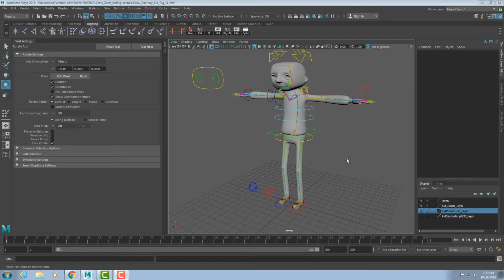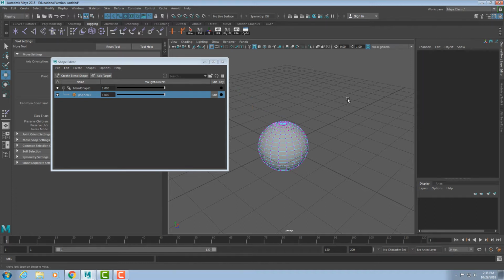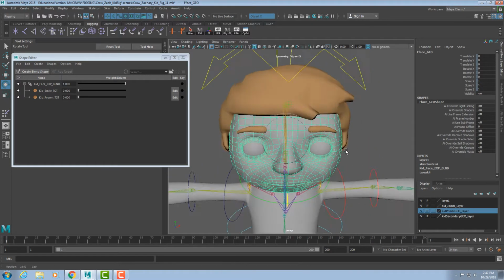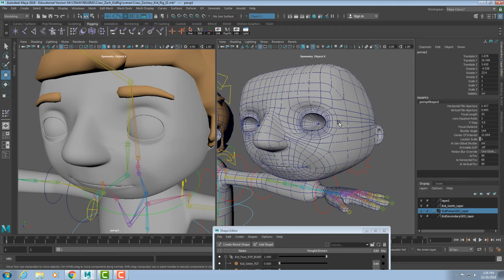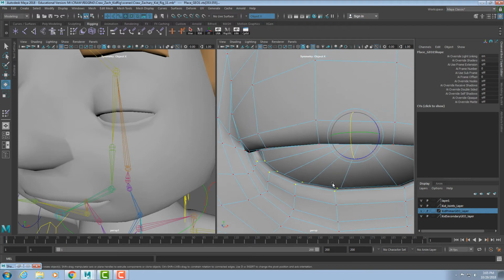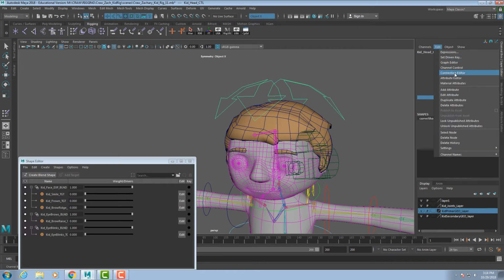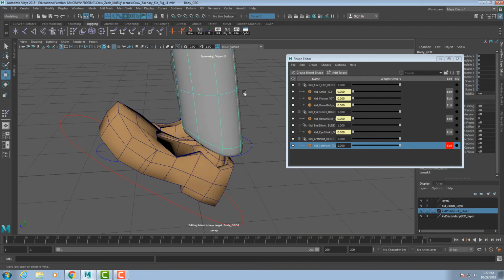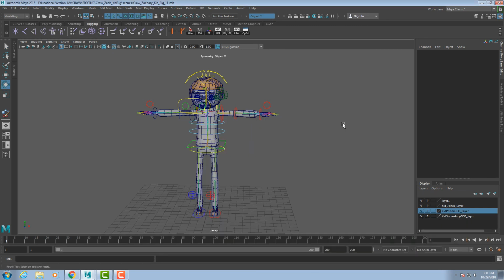10 29 18 Finishing The Rig 01 BlendShapes